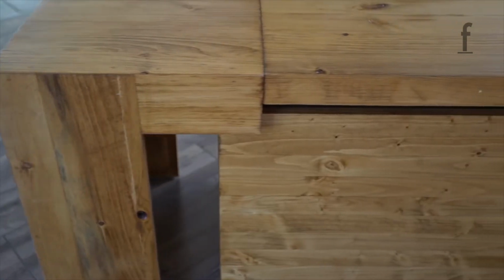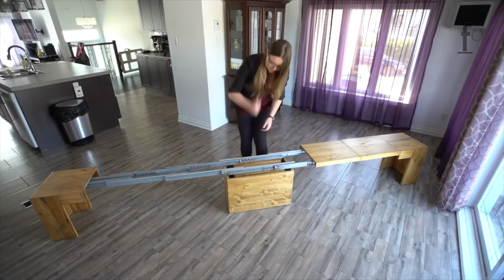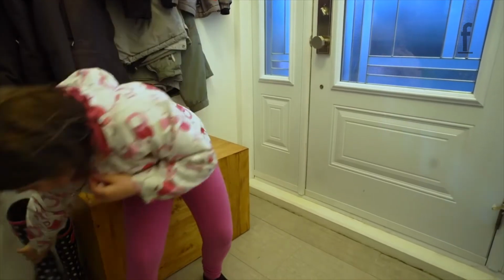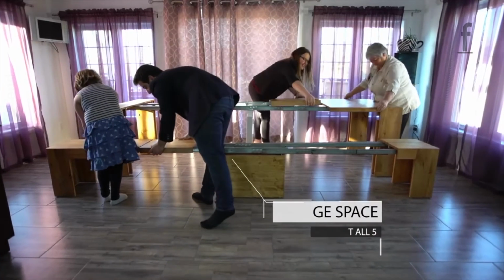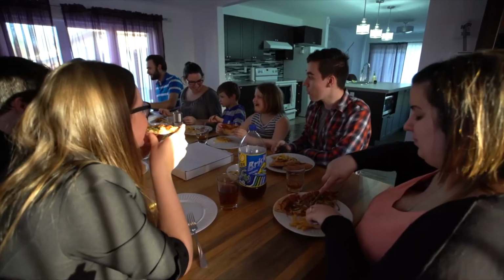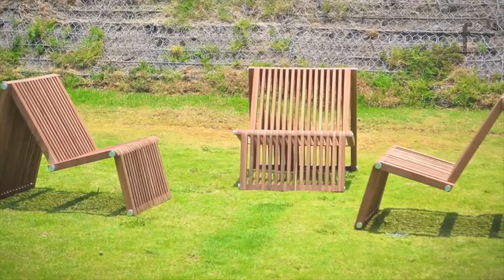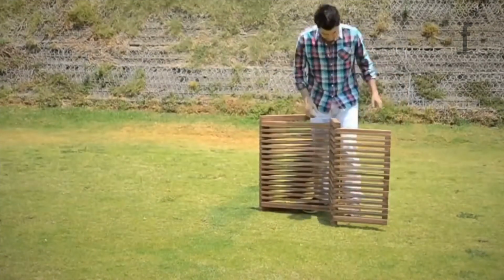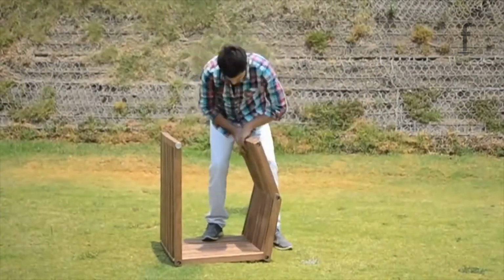TRANSFORMABLE! 5 FURNITURE TRANSFORMERS YOU NEED TO SEE!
All of this video belongs to the product owner & designer.
It’s not a promotional video, it’s just collection of amazing furniture designs that makes our life better.